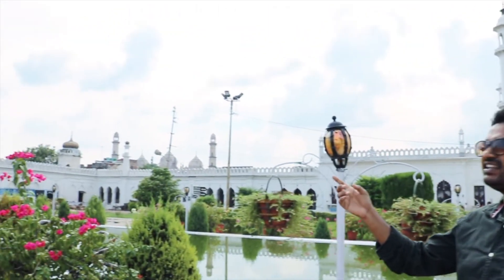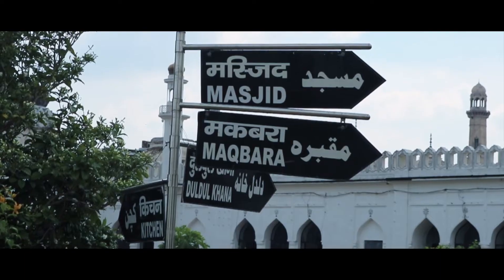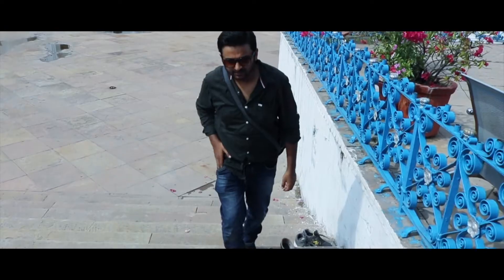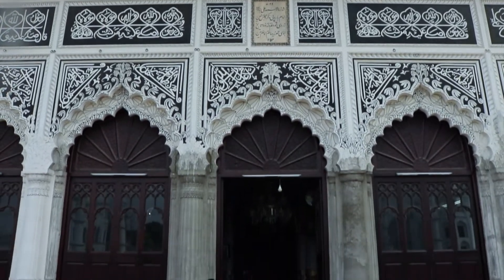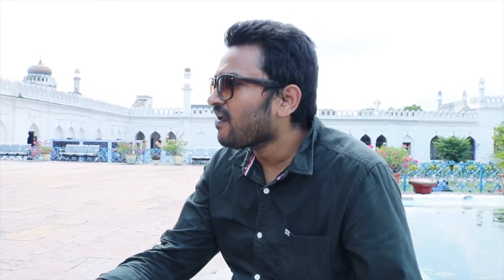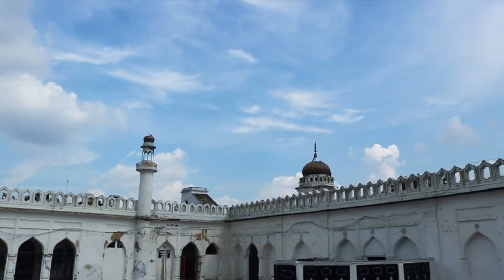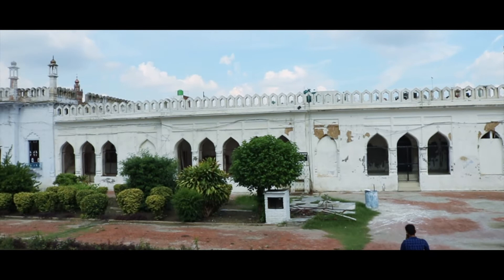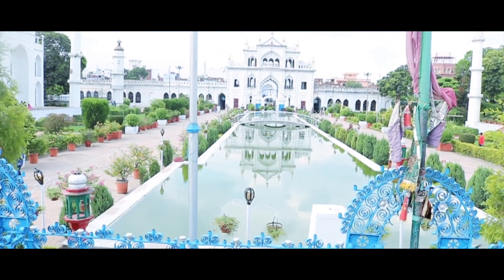Chota Imambara in Hussainabad Lucknow | Historical Places in Lucknow | Explore Lucknow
So I went to the Chota Imabara on a lazy Sunday in the Month of July, a few rain showers had made the temperature bearable, and it was an opportunity to explore Lucknow.

It is quite a nice place to visit, the Architecture is simply amazing, It looks beautiful.